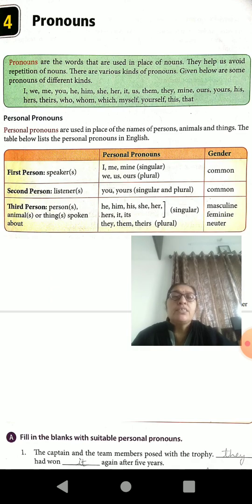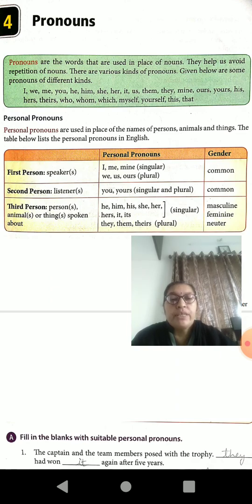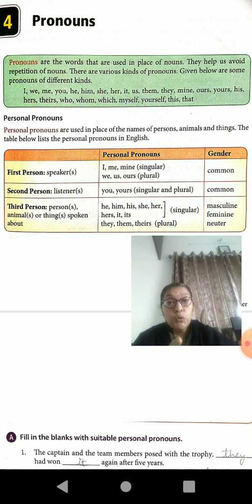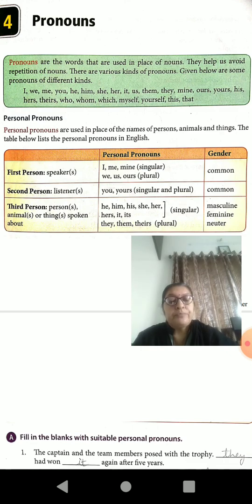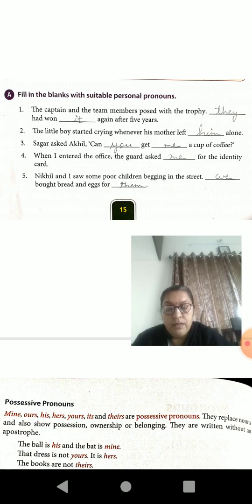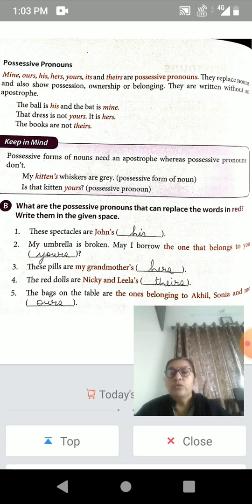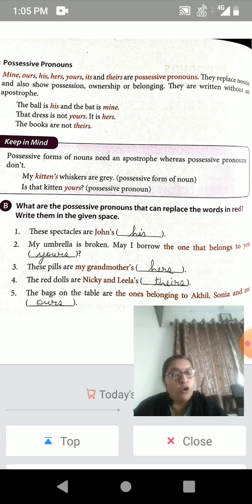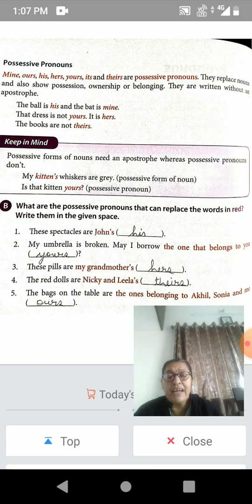STANDARD:-5 SUBJECT:-GRAMMAR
STD:-5 SUB:-GRAMMAR